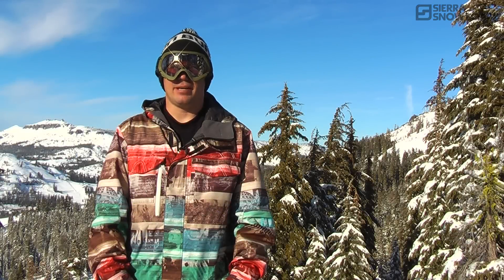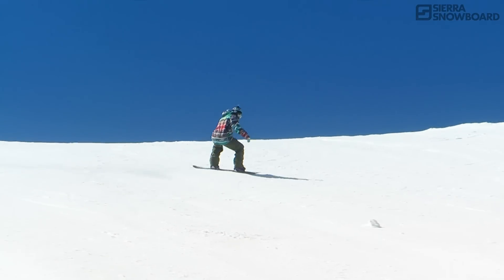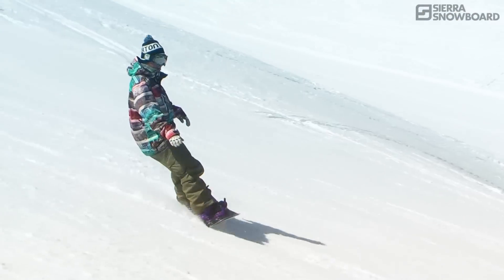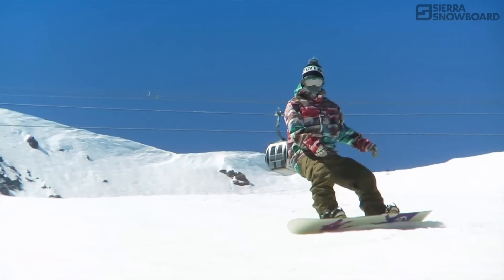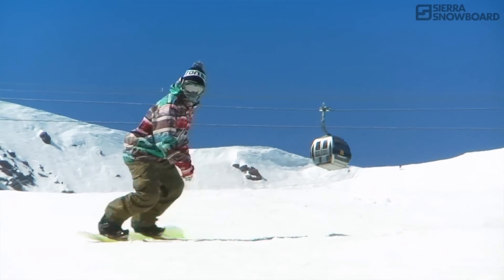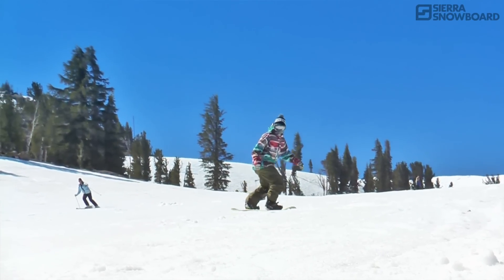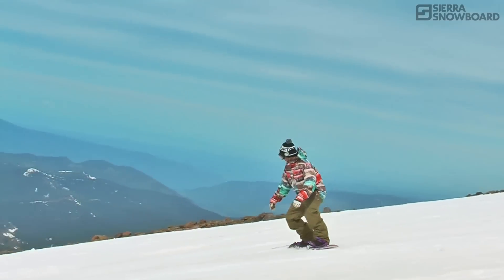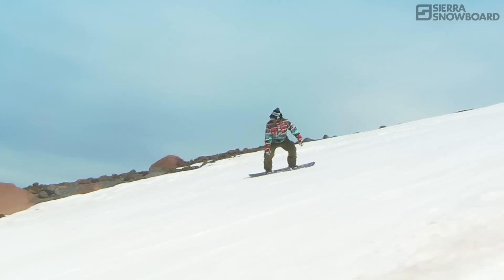Snowboard Basics: Switch Riding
This video will give you some key tips to snowboarding switch
As you gain more confidence riding switch you can start learning all your tricks with your new foot forward.